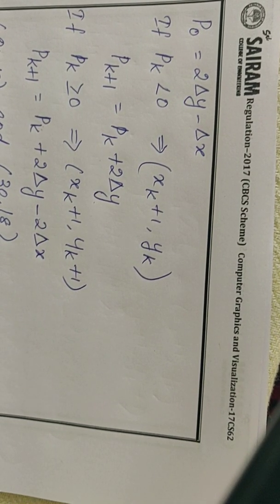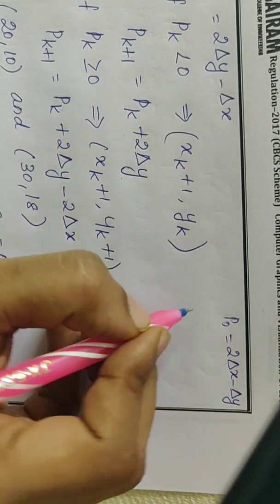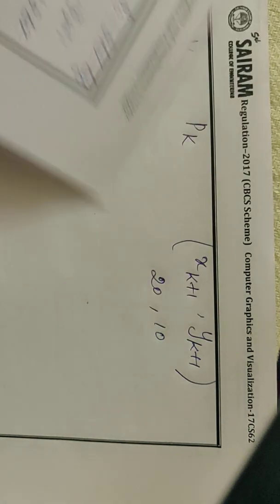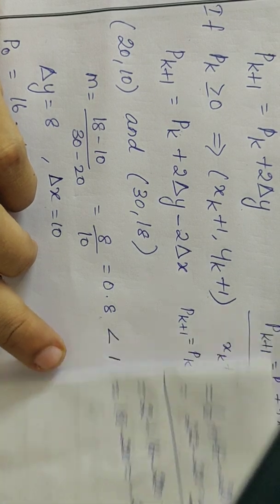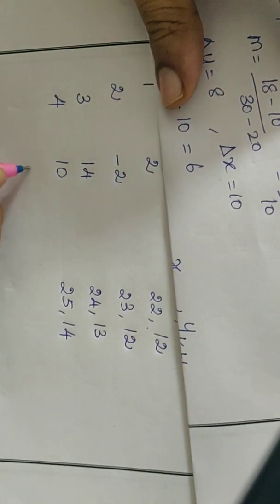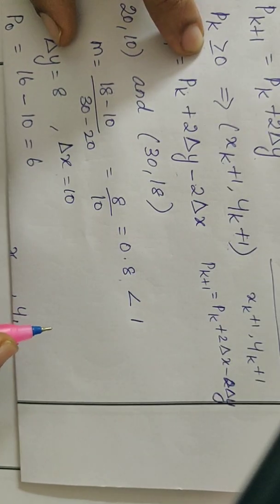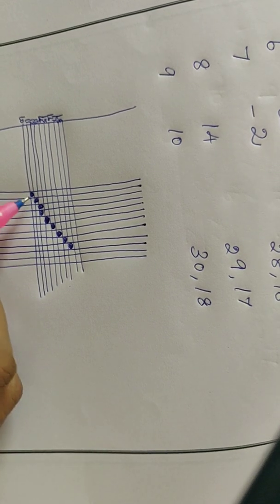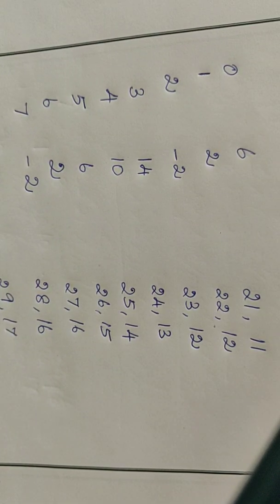Lecture Video_17CS62_Module1_Bresenham's Line Alg part 2_C.Sharon Roji